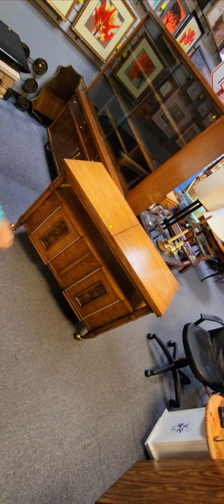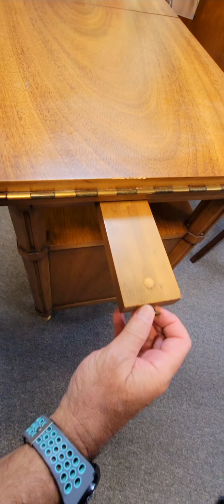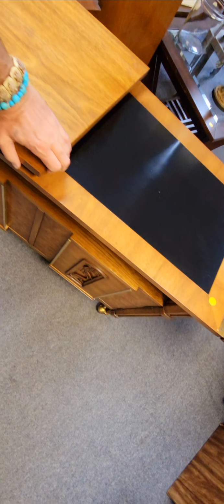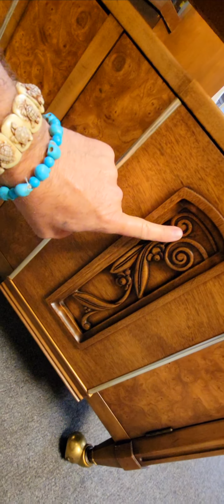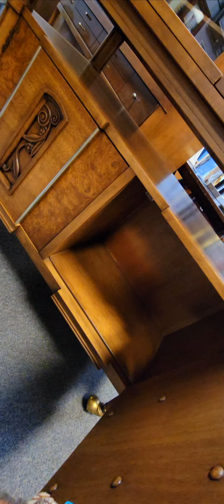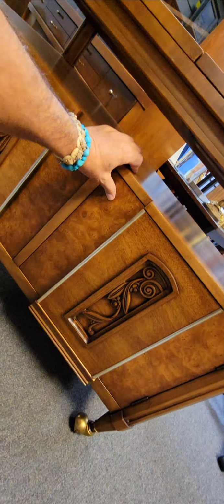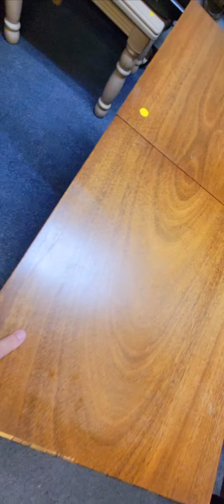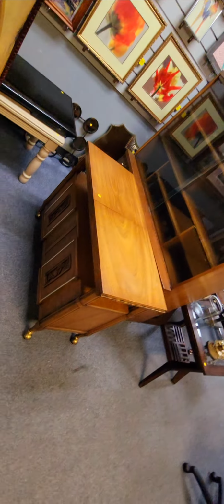A beautiful MCM buffet $55, I really wish I had the space for it🥺